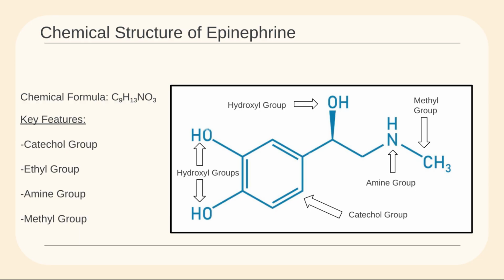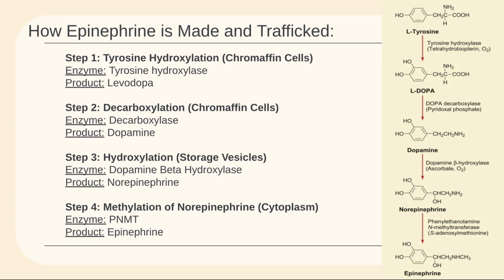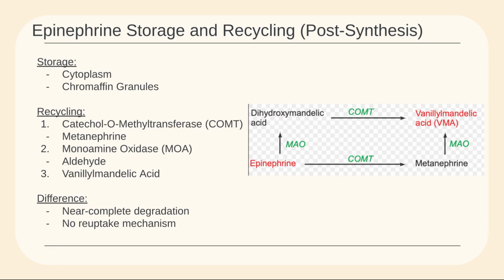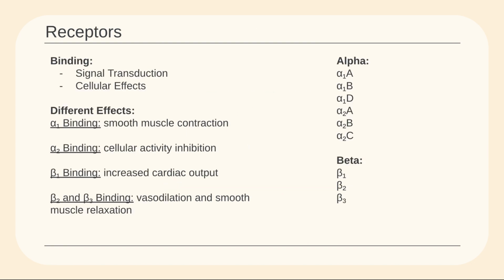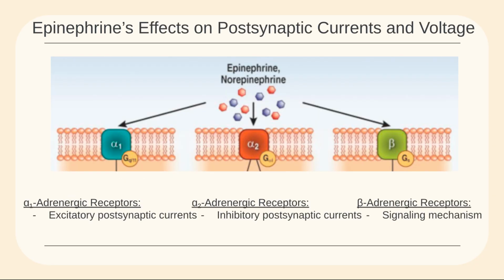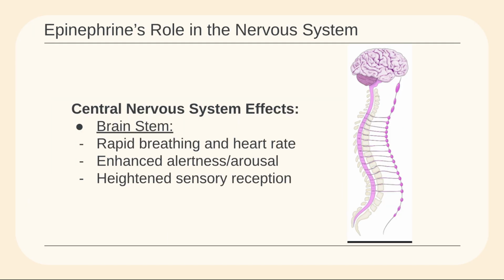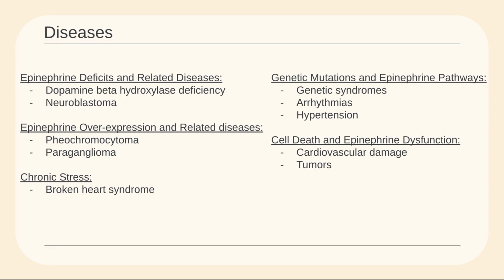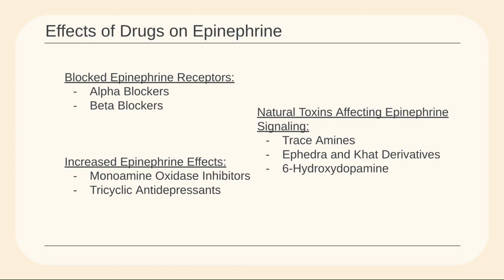The Neurotransmitter Project: Epinephrine, Audrey and Angelina